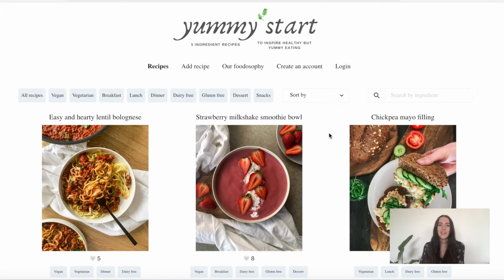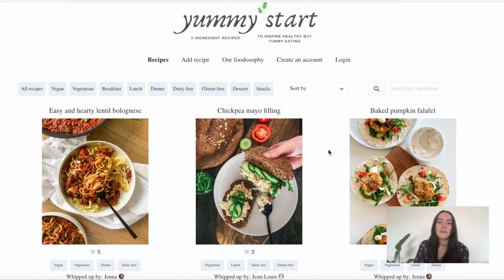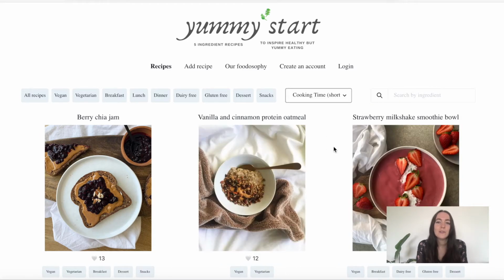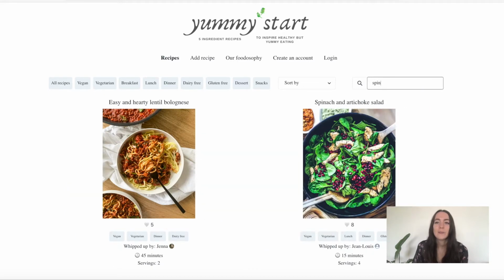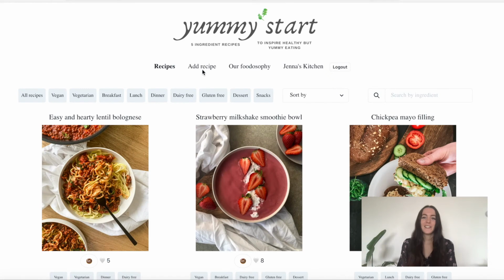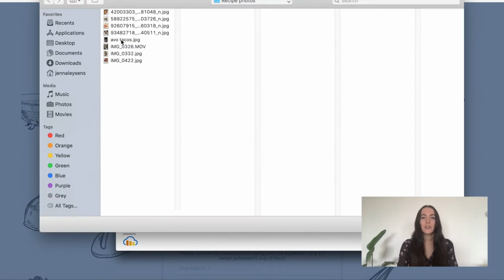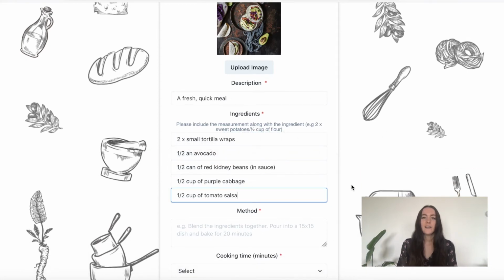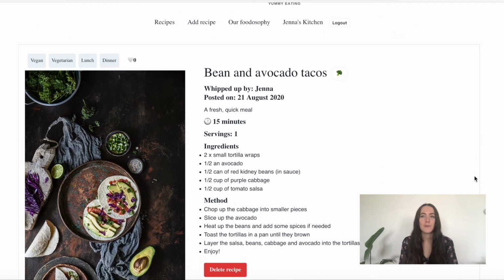Yummy Start, A student portfolio project of Jennali Leysens, Student of Class 40 @ Codaisseur.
Yummy Start is an app that helps people to have a 'yummy start' when it comes to healthy eating by providing recipes that show that healthy eating doesn't have to be boring and complicated! You can filter recipes by dietary preferences, meal type and search for recipes by ingredient. You can also add your own recipes to inspire others in their Yummy Start journey.